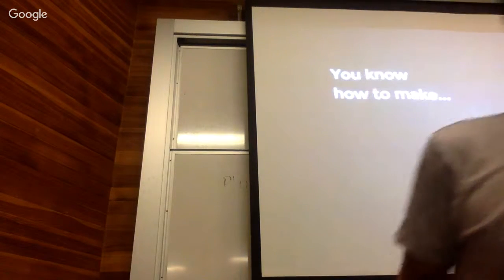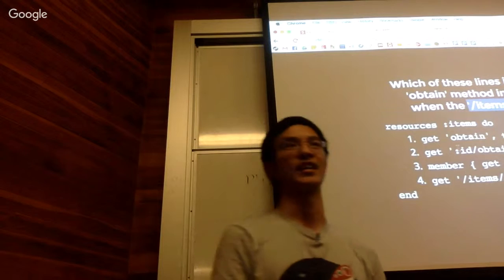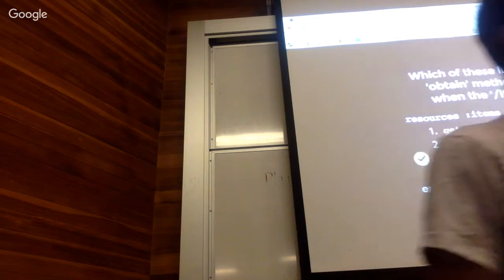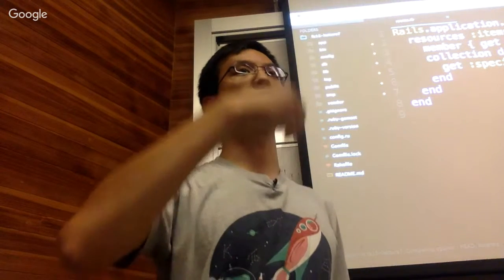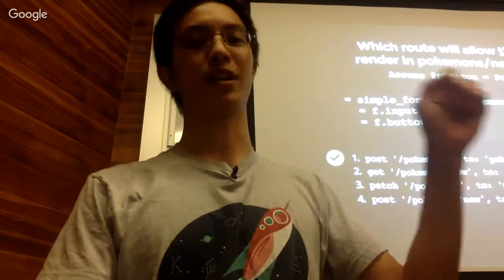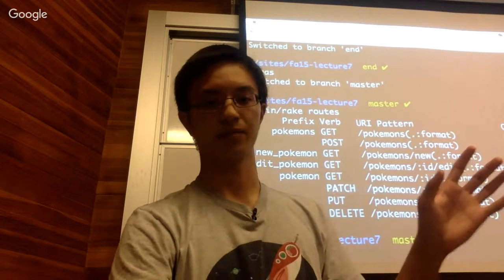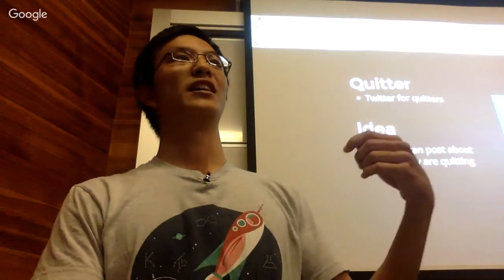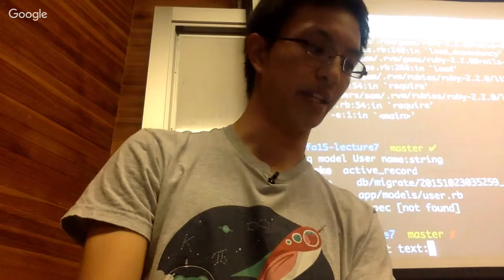Rails Decal Fa15 Lecture 7: Idea to App